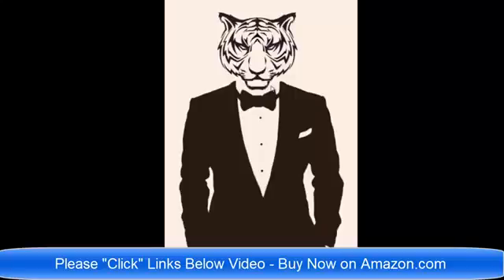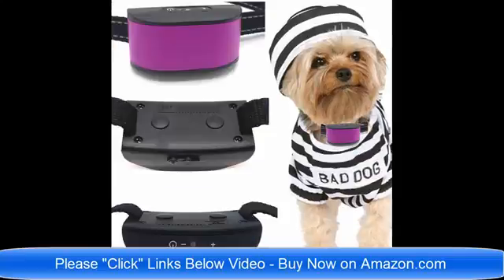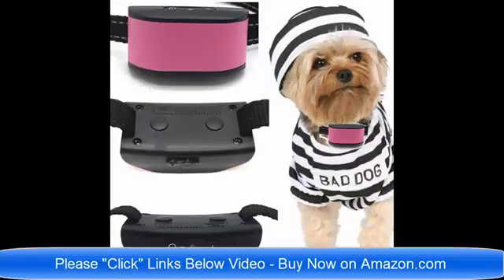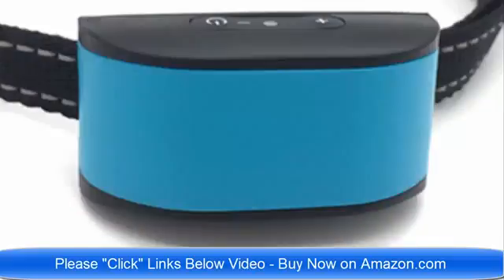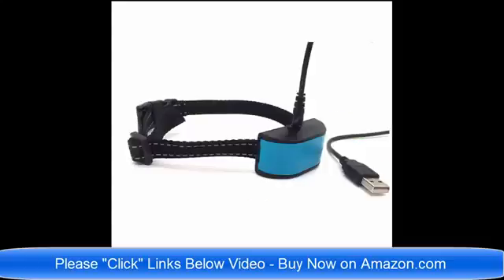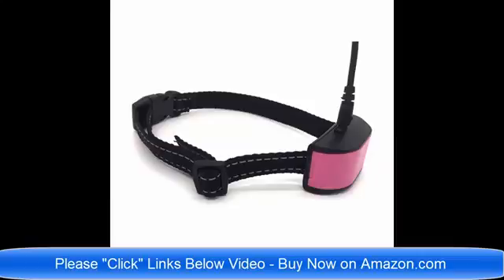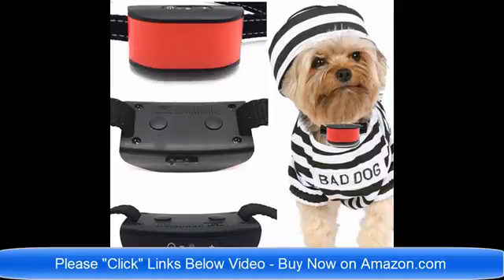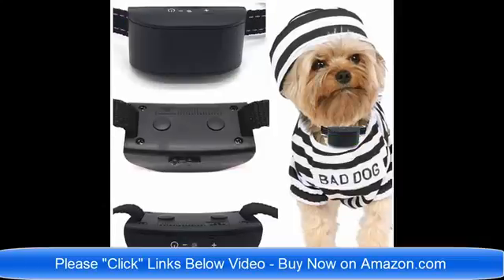Dog Barking Collars For Medium Dogs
Humane and Harmless System --- The no bark collar has an adjustable sensitivity and 3 training modes beep, vibration, shock, 0-7 adjustable grade of those functions, gentle shock is safe or you can choose no shock mode as your needs, effectively stop barking with no harm to dogs of all types

Today we're going to present the the bark collar by Kass boy it includes a
seven sensitivity rechargeable humane dog no bark collar with vibration and no
harm shock for small medium and large dogs. First off let's take a look at the
instruction manual now the instruction manual will include
important safety information any cautions and of course the main features
of the device on the other side you will see the working principles precautions
how to charge testing tips and the dog size reference chart now the unit itself
is made of ripstop nylon.

It's a very heavy duty and very light and that is
around the actual device itself on the bottom here you'll see there is a door
and that's used for being able to charge the device now this uses a rechargeable
battery it charges for one hour and it'll give you up to 14 to 20 days of
use to charge simply take the charging cable plug it into the device and then
plug the other end into a USB charging port the no bark collar has an
adjustable sensitivity... and

It has three training modes beep vibration and shock
and you can adjust all three of them or any of them from zero meaning they're
off to seven the highest mode possible the shock is a gentle shock which is
safe for any sized dog you can effectively stop barking with no harm to
the dogs of all types now the smart barking detection chip includes intelligent barking vibration detection instead of sound detection only which prevents false triggering.

Only your dogs barking can trigger the collar while other dogs barking nearby
can't trigger it now the device itself has a nice digital display I'm going to
go ahead and put on the test feature here this will test when you do a test it'll ensure that the product is working the s button stands for sensitivity and you can set the sensitivity from one to seven the middle button is for the shock amount anywherefrom zero to seven and then you can also set the vibration mode anywhere from zero to seven.

Now to test the unit once you've got it set the best way to test
it is to put the sensitivity to level seven the testing device on the
electrodes and then simply blow close to the electrodes and then you will hear it
beep vibrate and then flash and that's all there is to testing it that'll
ensure that the product is working this bark collar will last 14 to 20 days on a
single charge a single charge takes one hour it's completely safe it's
completely waterproof you can use it in bad weather you can use it in the house
or outside this has been the bark collar rechargeable humane dog no bark collar
with vibration and no harm shock for small medium and large dogs bike a
safari...